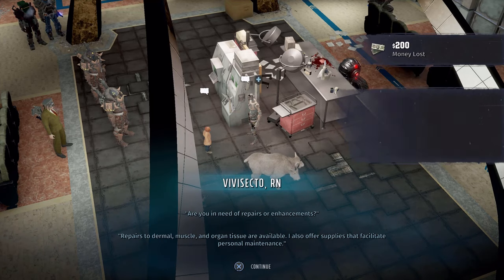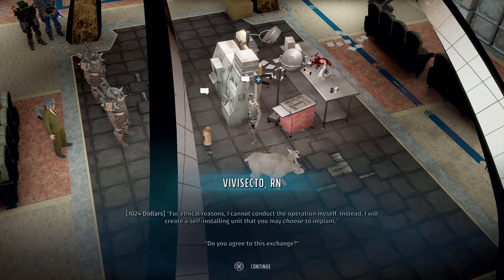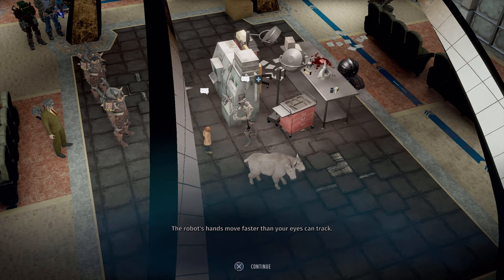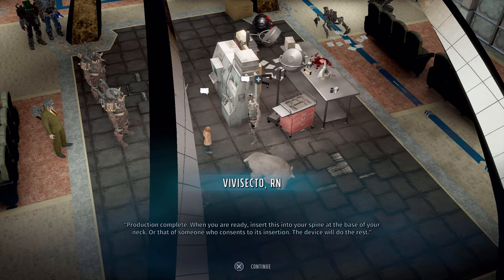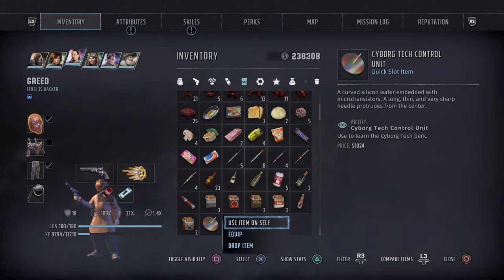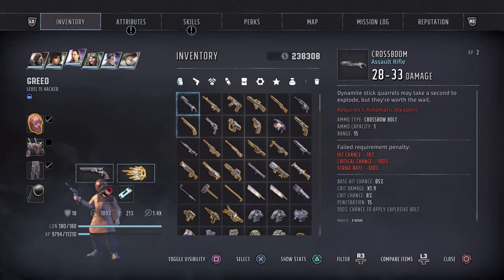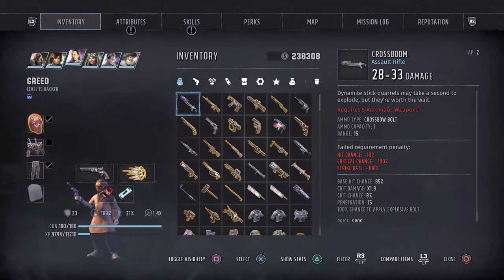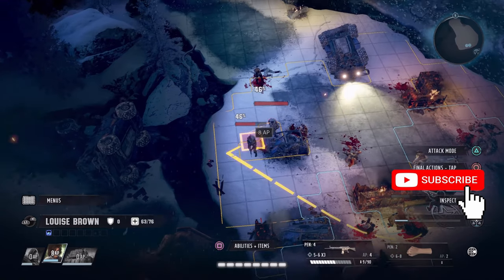Wasteland 3 How to Earn Body Builder Trophy Achievement Guide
Hello and welcome to Lord Fenton Gaming Plays Wasteland 3. I am your host Lord Fenton. In today's Wasteland 3 trophy guide or Wasteland 3 Achievement guide video I will show you all how to earn Body Builder trophy or Body Builder achievement depending on what system you play this game on. In this Wasteland 3 guide the Body Builder Trophy or Body Builder achievement is when you when you get modded to equip Cyborg parts. This can be done during The Zealot and you have to go to the Machine Commune. Once there you have to have over 1,000 Colorado Dollars than buy the part. Pick a character to use it and you will earn Body Builder trophy or Body Builder achievement. Really simple yet missible if you decided to wipe out the area.

Note: This is Missable because if you kill the Machine Commune including this Doctor you will void the trophy. So DO NOT DO IT til you get what you need if your on this path. With your 1,000 Colorado Dollars buy it and install it on a ranger than you got it.

After your reunite The Provost with his buddies, you will earn the Illuminati trophy or Illuminati Achievement. You have to not worry about guarding The Provost no more.